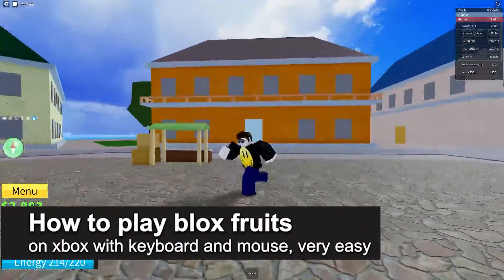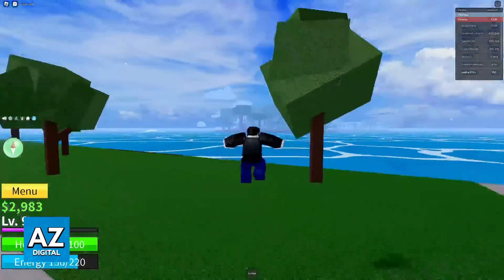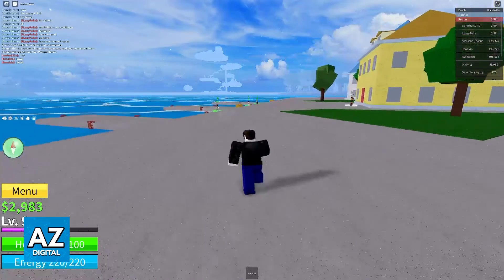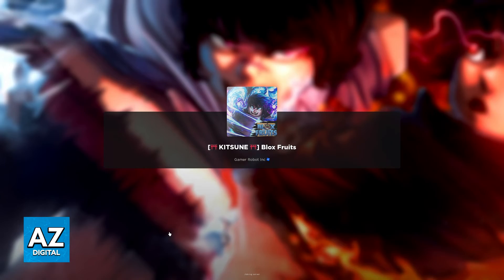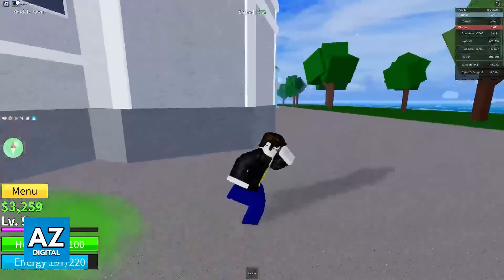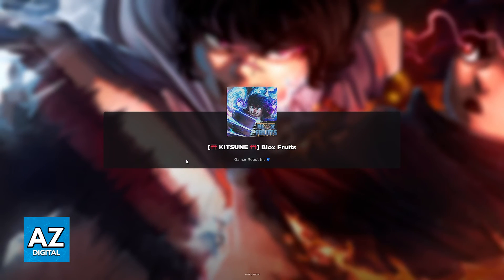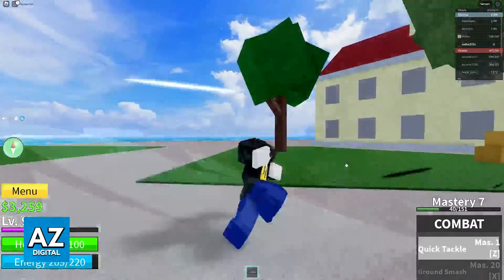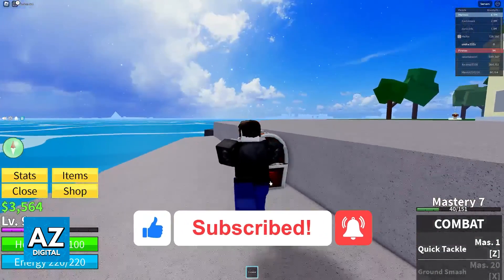How To Play Blox Fruits on XBOX with Keyboard and Mouse (2025)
In this video I will clear your doubts about how to play blox fruits on xbox with keyboard and mouse, and whether or not it is possible to do this.